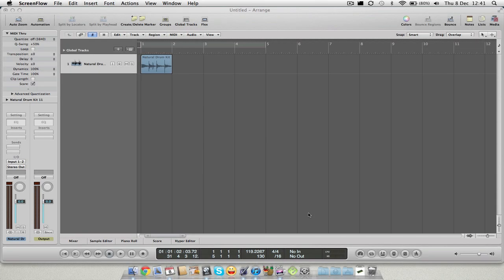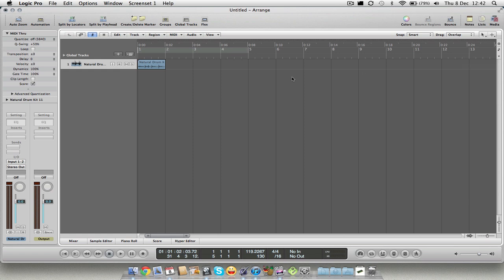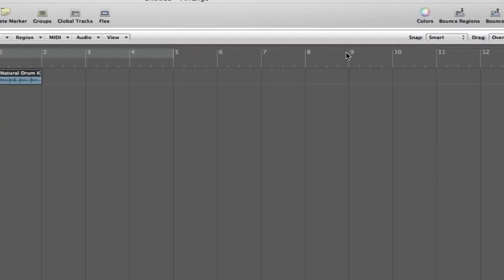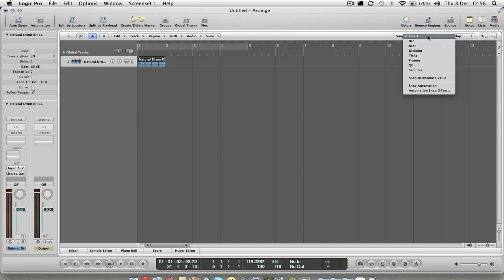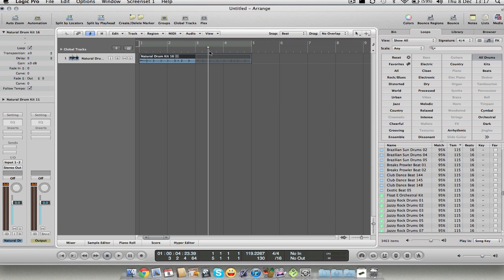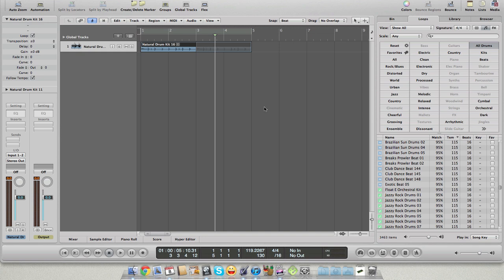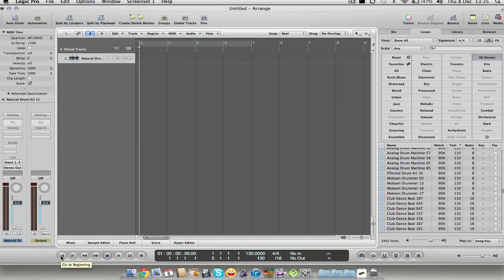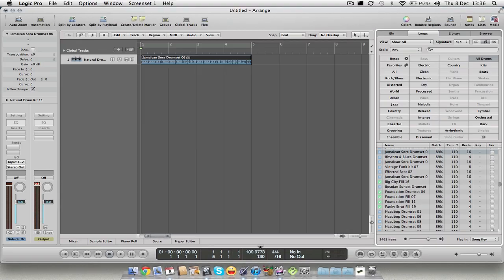Logic Pro 9: Logic's Grid/Snap Modes/Apple Loops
A Look at Logic Pro's grid as well as hot to operate snap.
In addition we take a quick look at "Apple Loops"